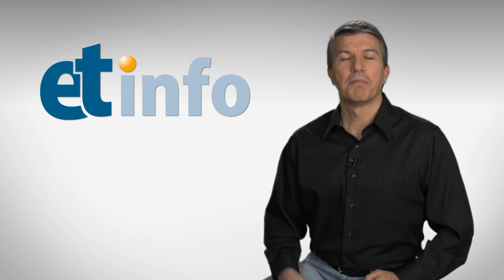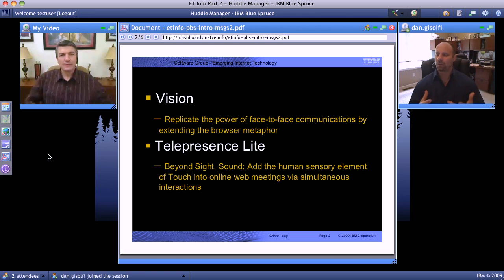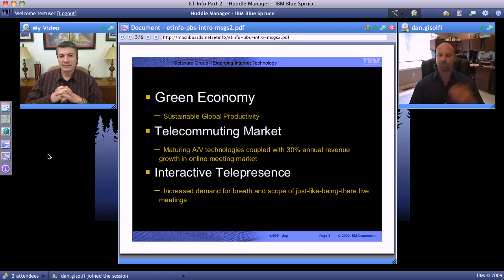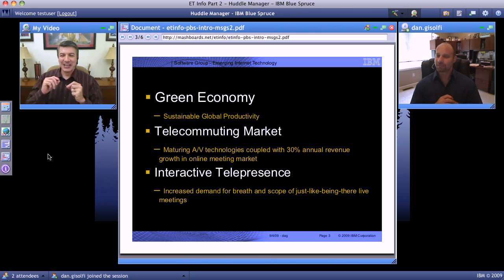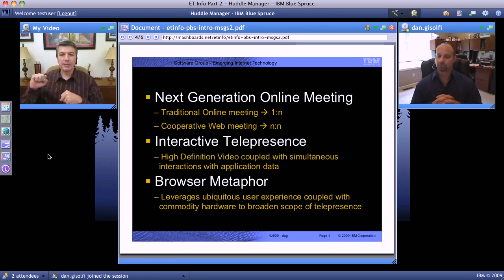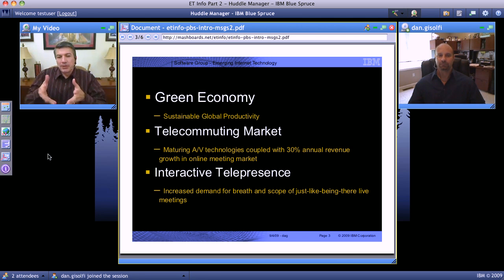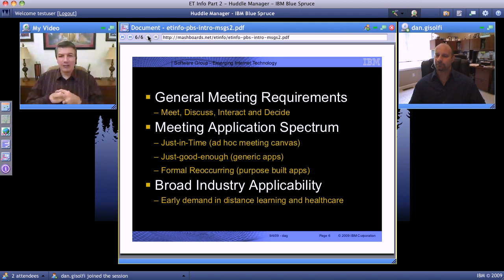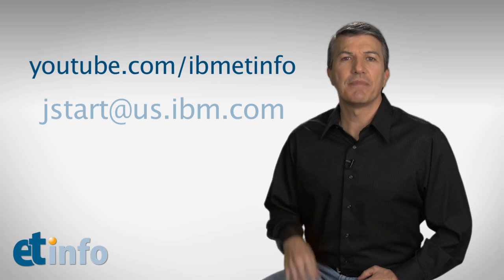Why IBM Project Blue Spruce?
Part two of a four part series on Project Blue Spruce, a technology preview from IBM's Emerging Technology team.